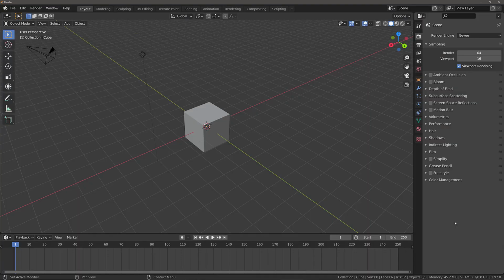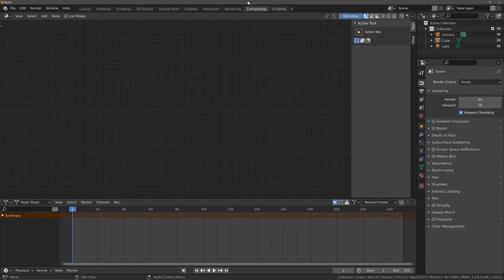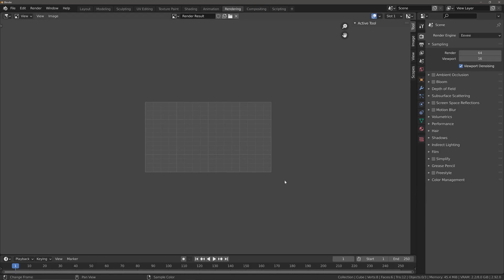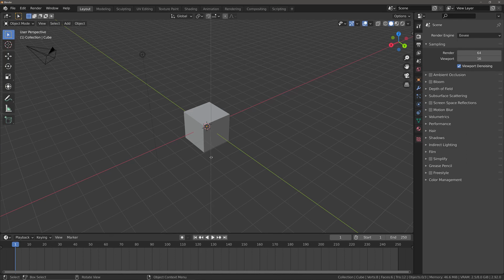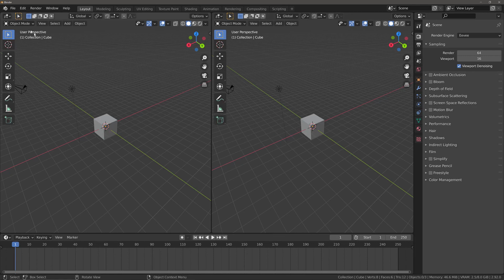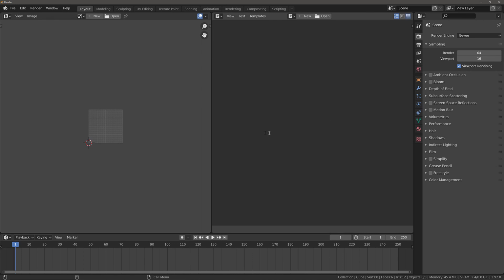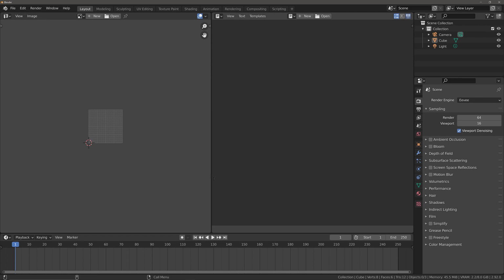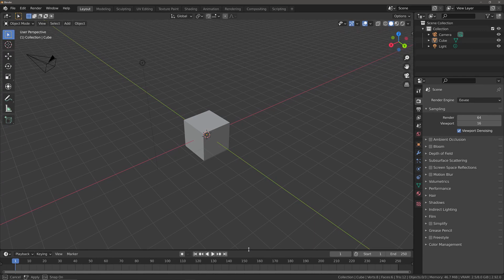178165 013 Vertical And Horizontal Splitting Learn Blender 3D Become An Artist By Creating Ove